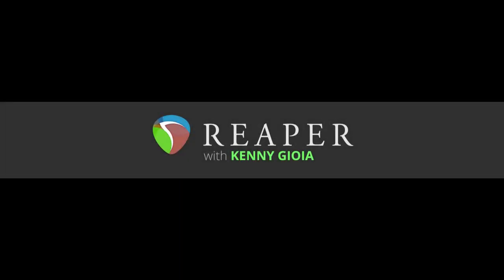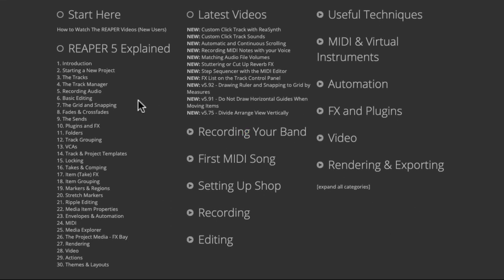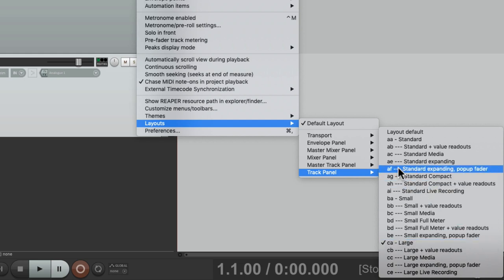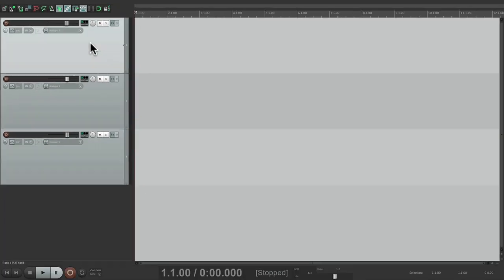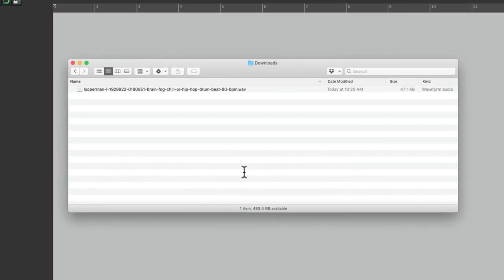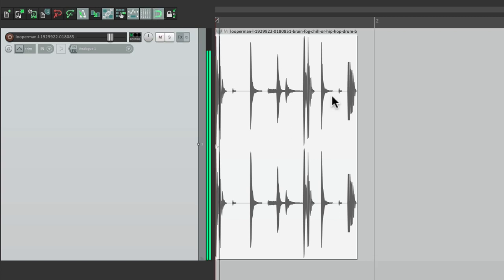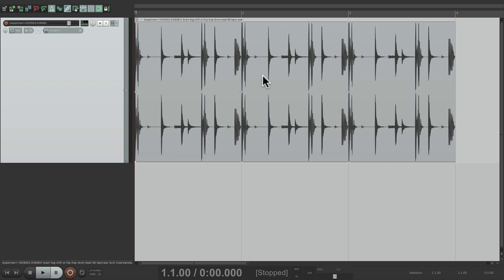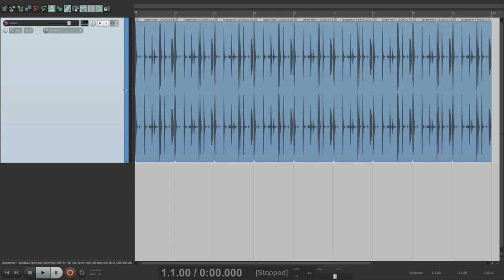Loop Based Production in REAPER - Part 1/11 - Intro & First Loop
brain-fog-chill-or-hip-hop-drum-beat-80-bpm.wav
straight-closed-hi-hat-loop.wav
laid-back-soul-groove.wav
vinyl-drum-loop.wav
bouncy-hi-hat-clap-snare-wombo-combo.wav
carlyle-christened-it-x-100-racks-producer-tag.wav
cyber-turbine.wav
friar-tuck-bass-drums-goodlowe.wav
rot-120.wav
synth-lead-load-up.wav
callow-visions-synth.wav
wavy-synth-plucks-3.wav
flute-wind.wav
kenny vox loop.wav